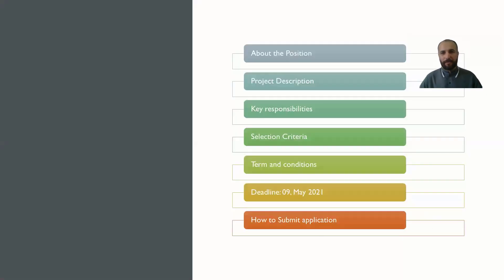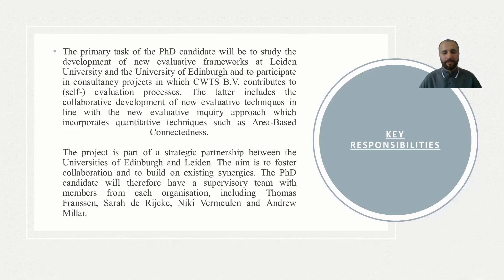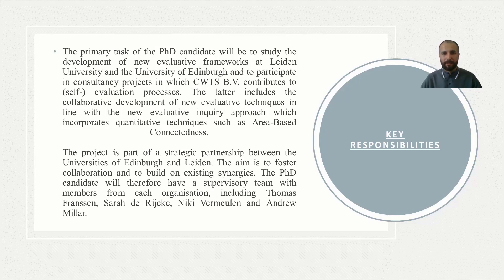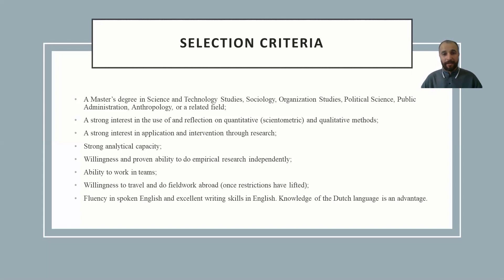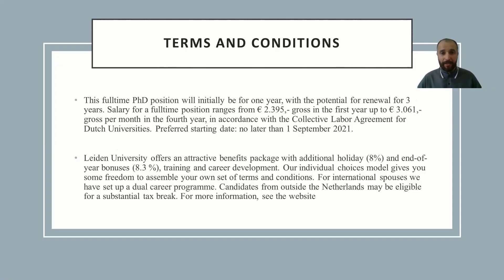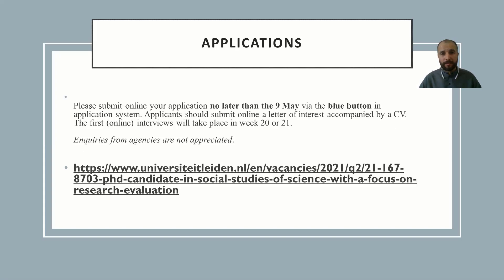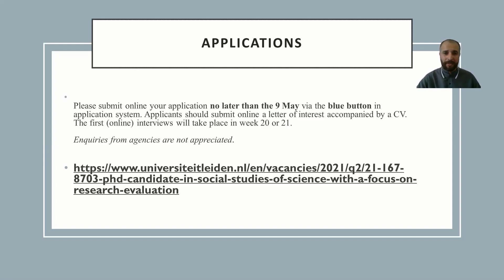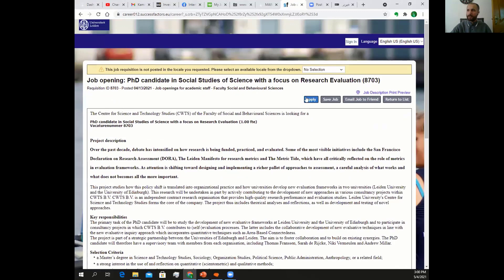Fully Funded PHD position at Leiden University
I myself win so many research grants and scholarships. That why I only share very Authentic information. I will post regular update on scholarships and PhD fellowships. My best wishes for you.

If you have Master’s degree in Science and Technology Studies, Sociology, Organization Studies, Political Science, Public Administration, Anthropology, or a related field, you can Apply for this fully funded PHD position.